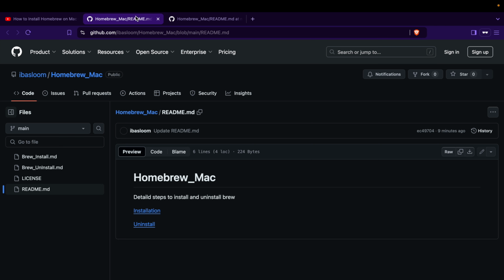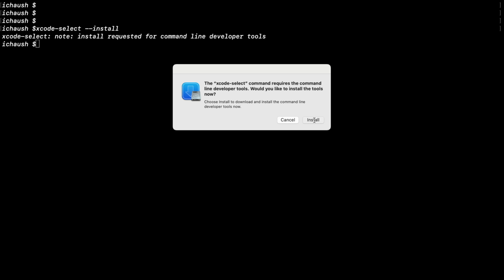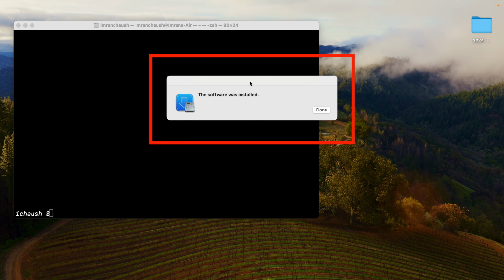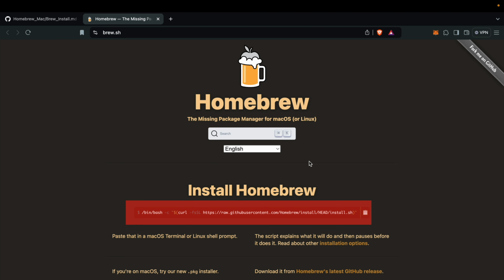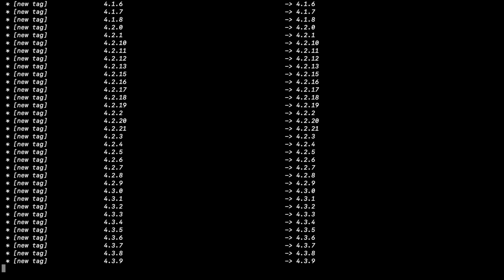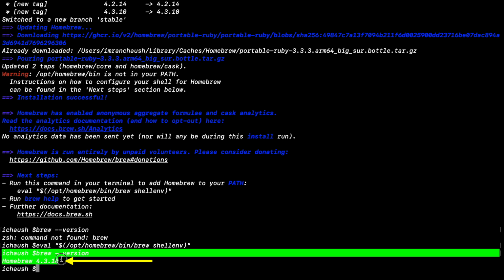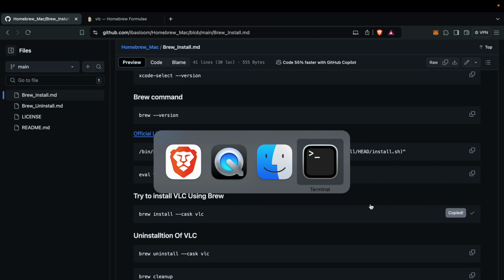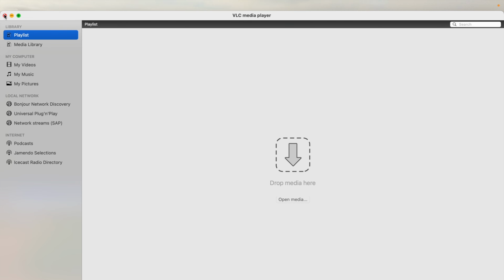How To Install Homebrew On MAC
🚀 **Start Hera**

How To Install Homebrew On MAC | Install Homebrew Mac

Tired of struggling with software management on your Mac? Dive into this comprehensive guide on installing Homebrew, the ultimate package manager for macOS. Whether you're using a MacBook Air, Pro, or the latest M1/M2 chip, this video breaks down the process step-by-step. Learn how to effortlessly install Homebrew on your Mac, integrate it with zsh for enhanced productivity, and unlock a world of tools and applications. No more manual downloads or complex configurations. Discover the power of Homebrew and streamline your workflow today!

Additional keywords: Homebrew installation, Homebrew for Mac, Homebrew tutorial, Homebrew for developers, Homebrew for beginners, Homebrew on macOS, Homebrew on MacBook, Homebrew on M1 chip, Homebrew on M2 chip, Homebrew and zsh, package management, software installation, Mac tips, tech tips, coding tips.

Note: You can further optimize your video description by including specific details about the video content, such as the operating system versions supported, any troubleshooting tips, or additional benefits of using Homebrew.

👋 Hey there! Welcome to my world! 🌎

🌟 I'm @ichaush3, a passionate learner and tech enthusiast. You can find me on various social media platforms including:

hadoop installation on mac
homebrew install mac
how to install brew
how to install brew on mac
install brew on mac
install homebrew on mac m1

About Imran Chaush

Hello! Here, we delve into the world of emerging technologies and IT-related topics. Our videos cover a wide range of subjects, including:

Servers and Putty
Artificial Intelligence (AI) and Machine Learning (ML)
Data Science and Big Data
Programming Languages like Python
Infrastructure as Code with Terraform
Operating Systems: Windows, Mac, and Linux

Online Courses and Freelancing
I offer 5 online courses on Udemy and have active freelancing profiles on platforms like Freelancer, Upwork, and Fiverr. With extensive experience in providing Hadoop support and related services, I am here to share my knowledge and help you navigate the IT world.